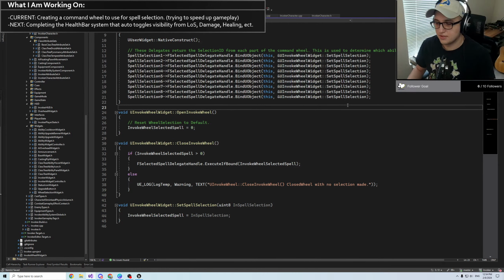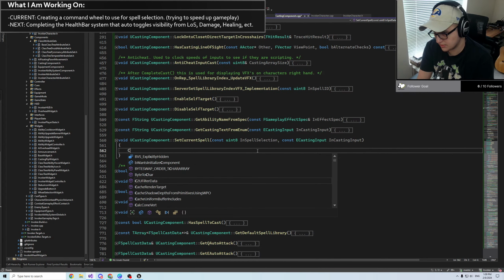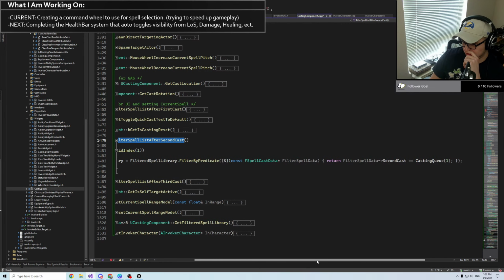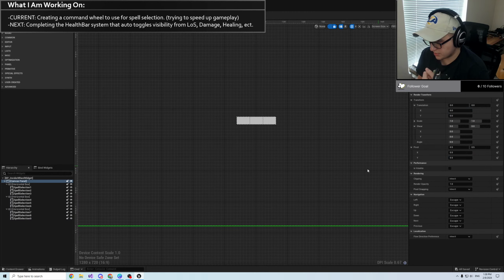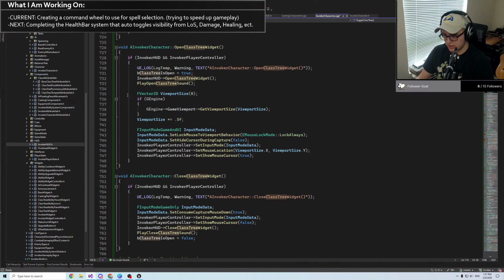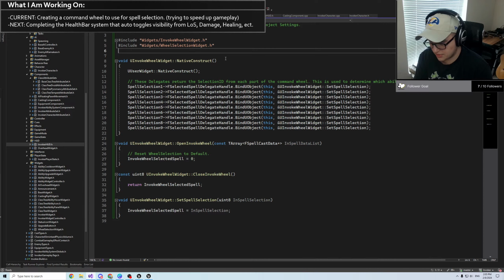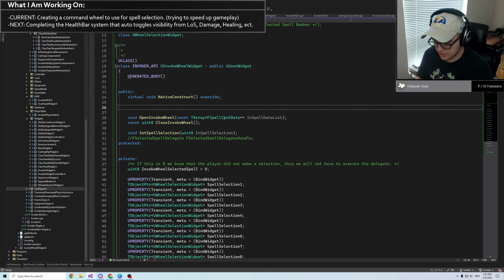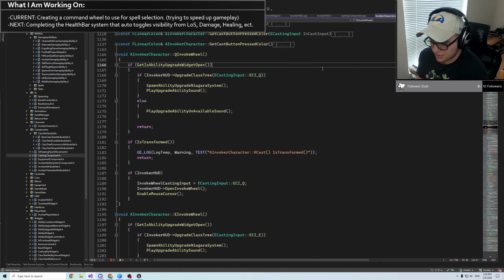UE5 C++ Game Development Day 97. Creating First Person Mage MOBA.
I try and post every helpful piece of documentation I find in here. If anyone has anymore docs they would like to share with others definitely send them over!  Thank you all for your support and keep on dev'ing! deving? developing? You get the point!

Creating a first person mage MOBA game with UE5's Gameplay Ability System in C++. Gameplay suggestions are welcome.